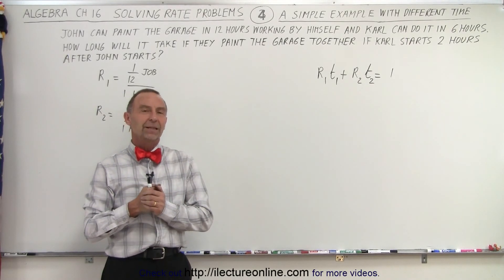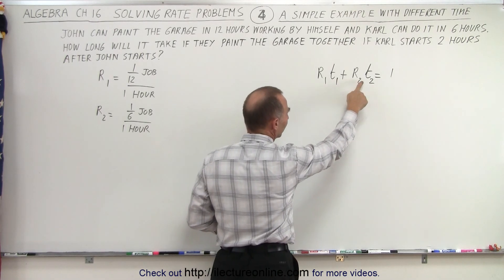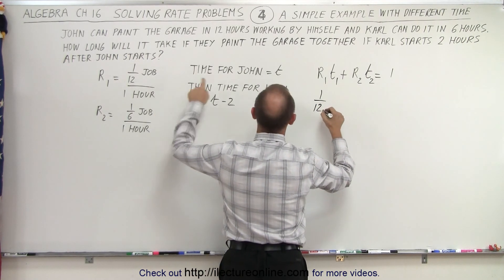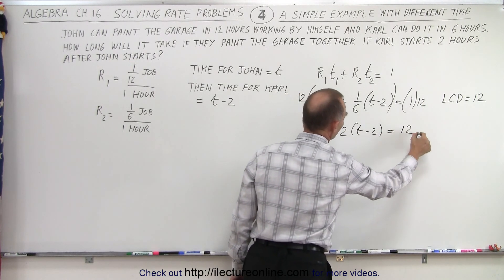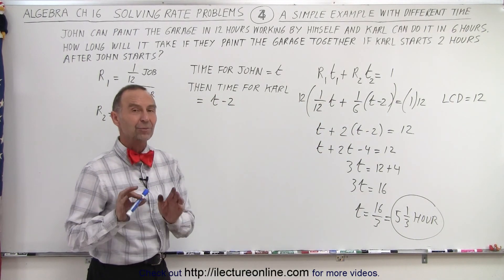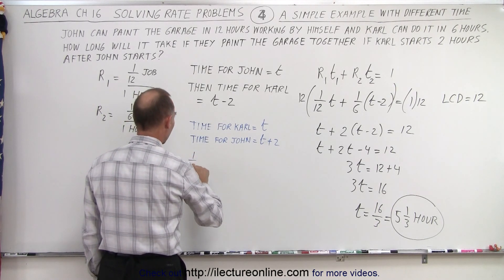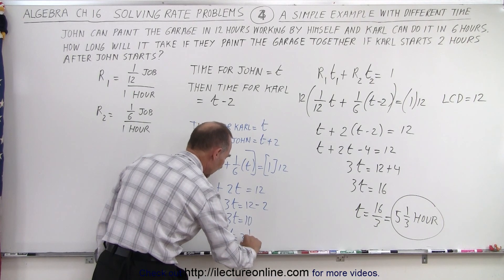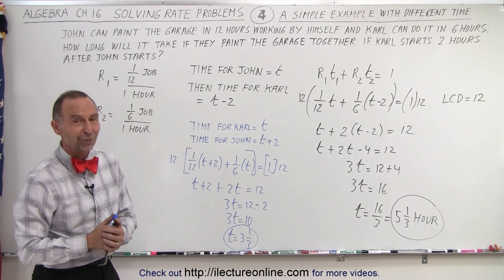Algebra Ch. 16: Solving Rate Problems (4 of 11) A Simple Example with Different Time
We will solve: John can paint the garage in 12 hours working by himself and Karl can do it 6 hours. How long will it take if they paint the garage together IF KARL STARTS 2 HOURS AFTER JOHN STARTS?